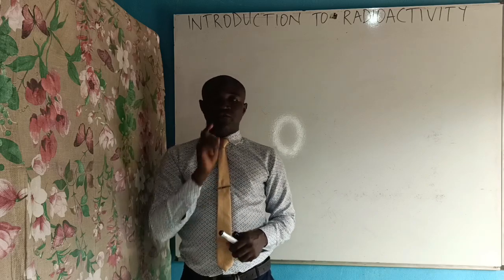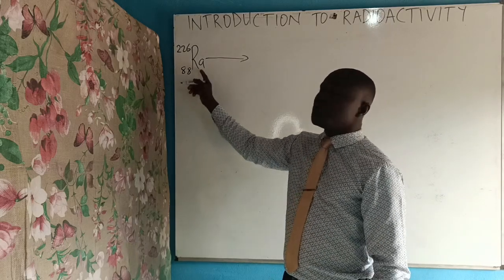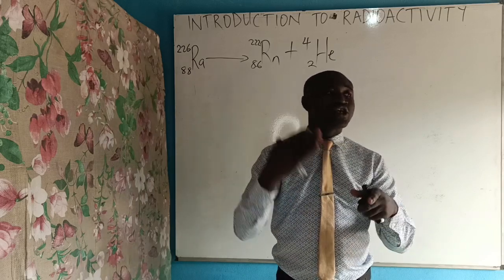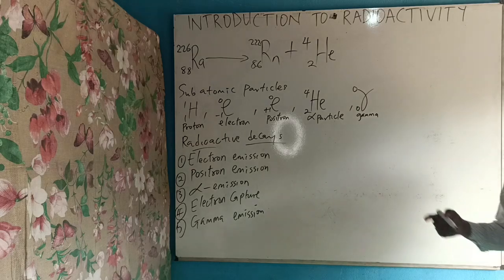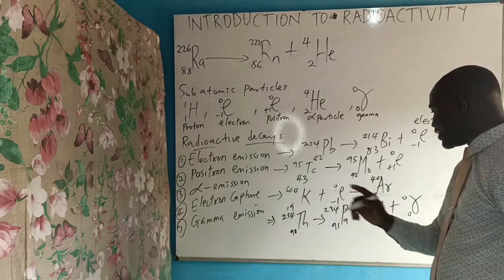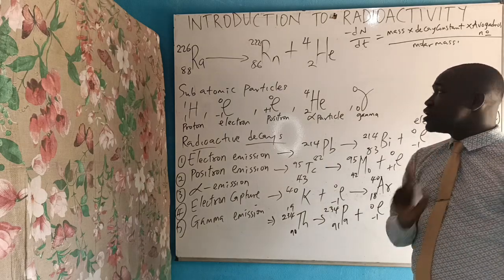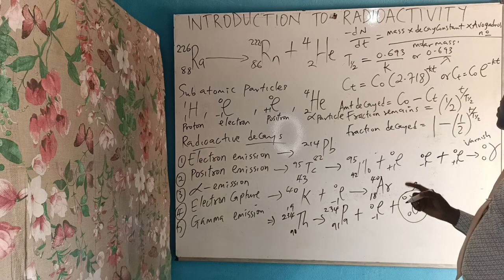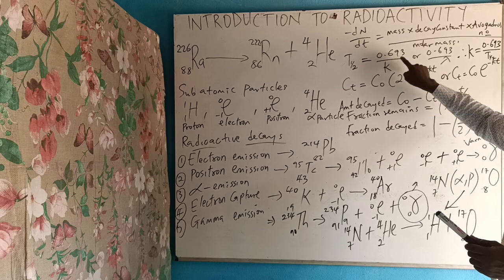RADIOACTIVITY (part 1)